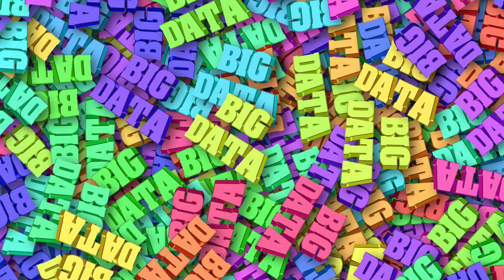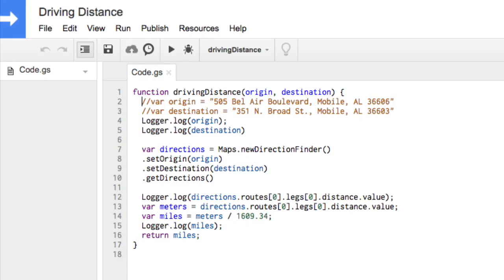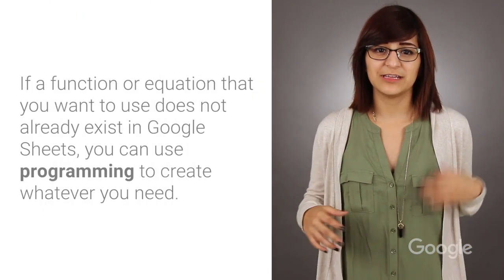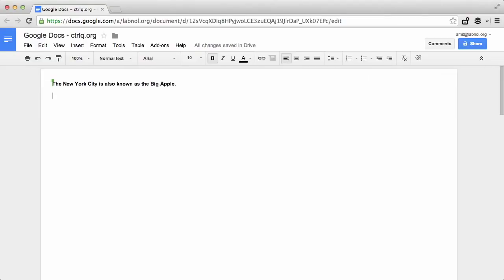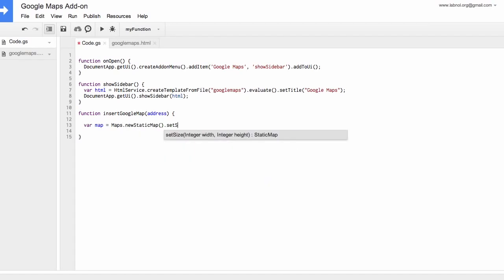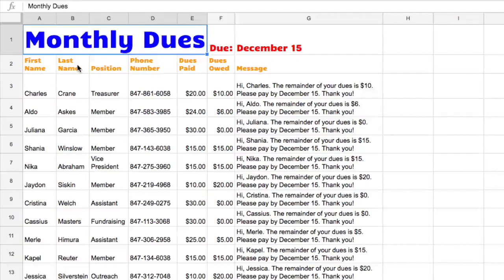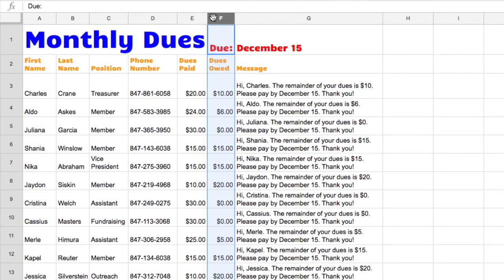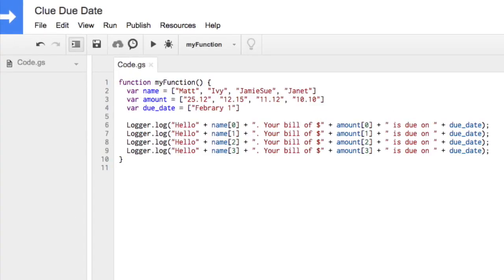Use Coding to Help Solve Problems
This video marks the end of lesson two. Here you can review everything you've accomplished and learn about some other uses for your new skills.

0:00 - Review how you used a spreadsheet to compare housing options
0:17 - Use programming to accomplish what you need
0:57 - How you used variables to write your program
1:26 - Ways you can use variables in your spreadsheets

Google's Applied Digital Skills provides you with a project-based way of learning digital skills for college and continuing education audiences.